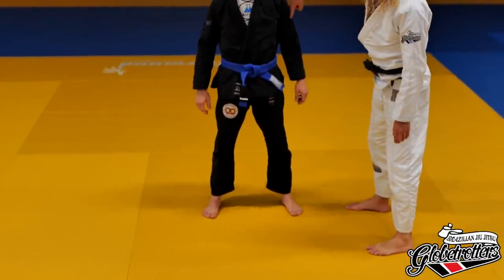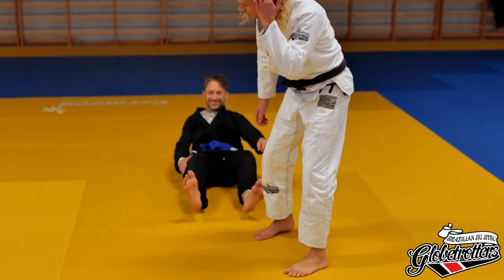Fall Camp 2021: Reverse DLR guard with Christian Graugart